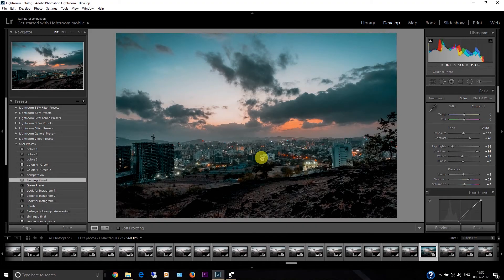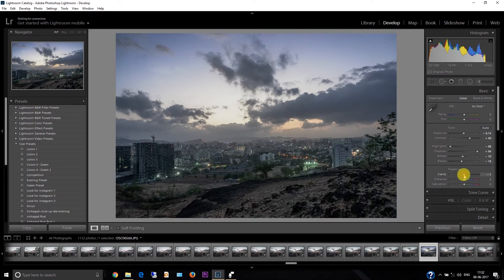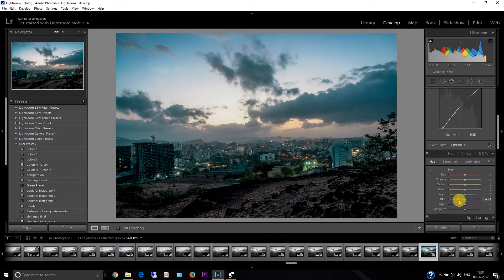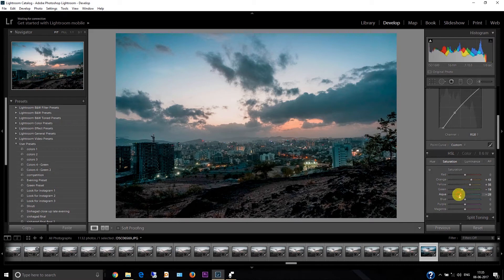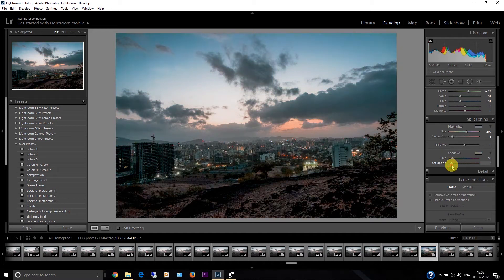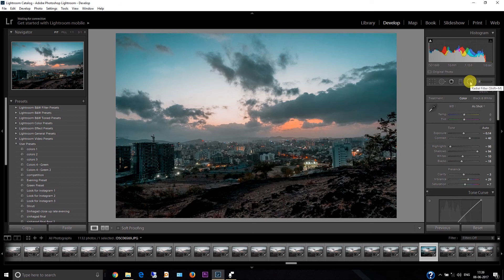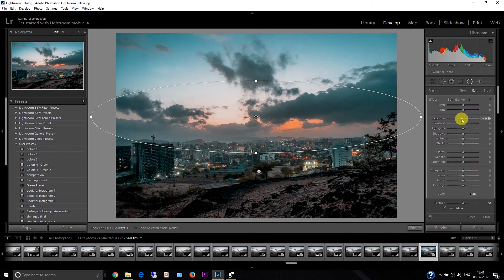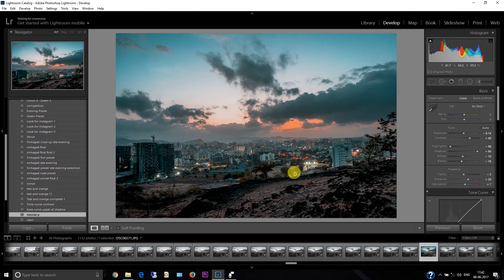Create Dramatic Evening in lightroom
Here is the tutorial I made in Lightroom. In this tutorial I am going to show you how you can convert dull evening to dramatic evening. Check it out.